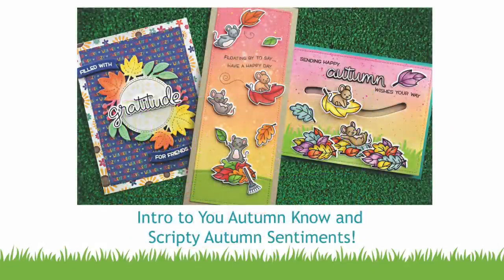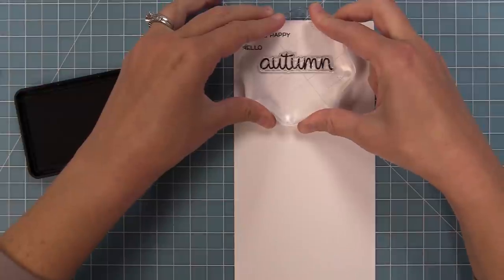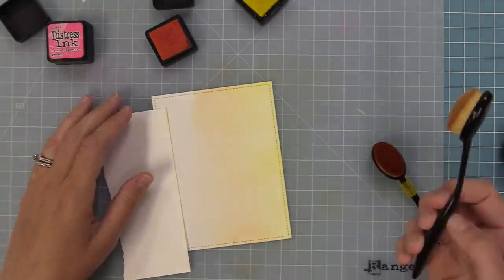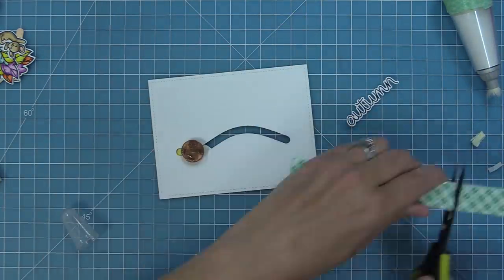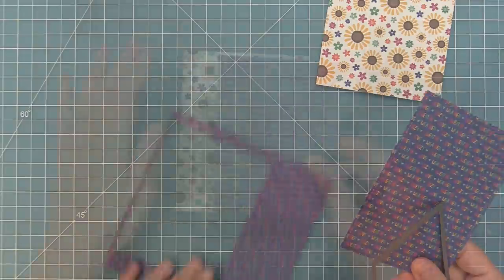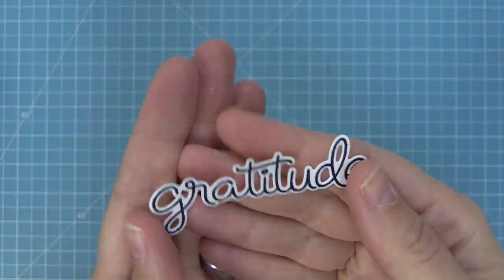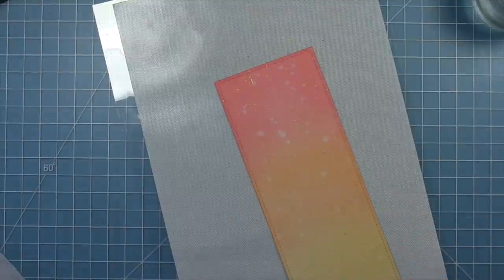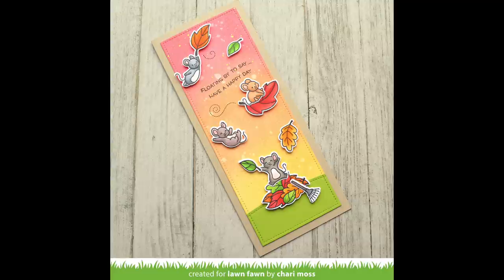Intro to You Autumn Know and Scripty Autumn Sentiments + 3 cards from start to finish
***Fall & Winter 2021 Release is now available at lawnfawn.com***
to see our products, more ideas and inspiration! In this video, Lawn Fawn owner Kelly Marie Alvarez introduces 2 new stamp sets that are perfect for Fall crafting! She and Chari will team up to create 3 cards using You Autumn Know and Scripty Autumn Sentiments!